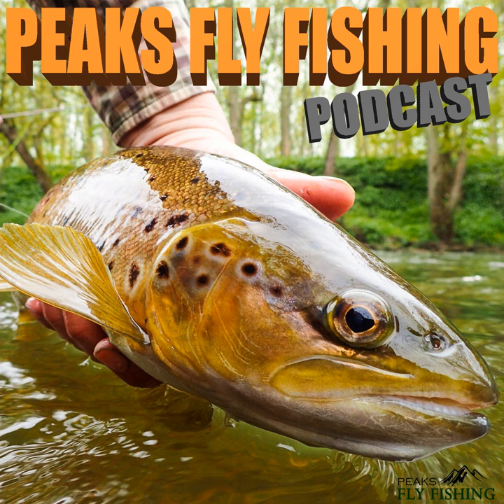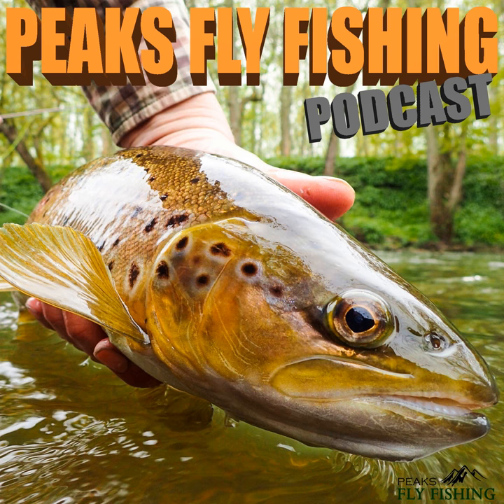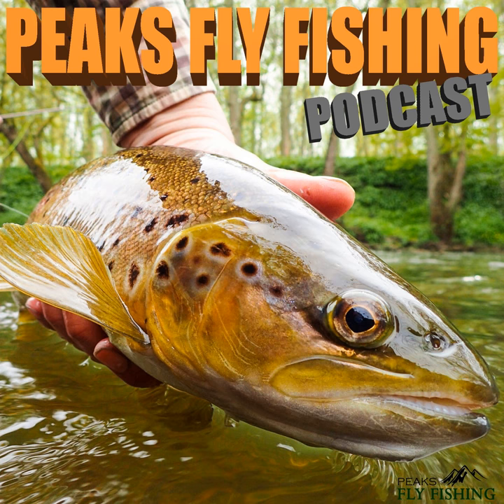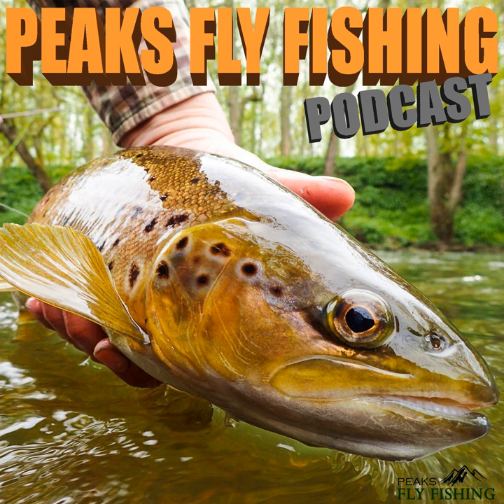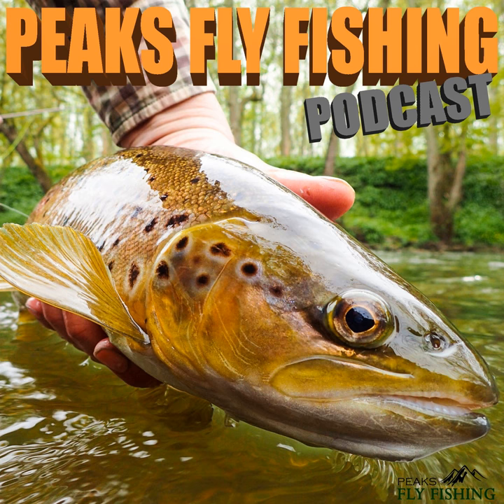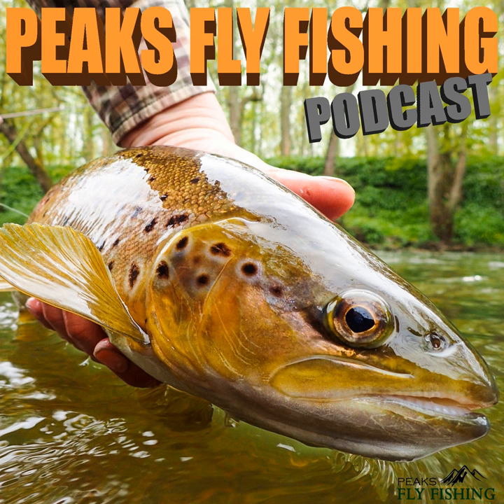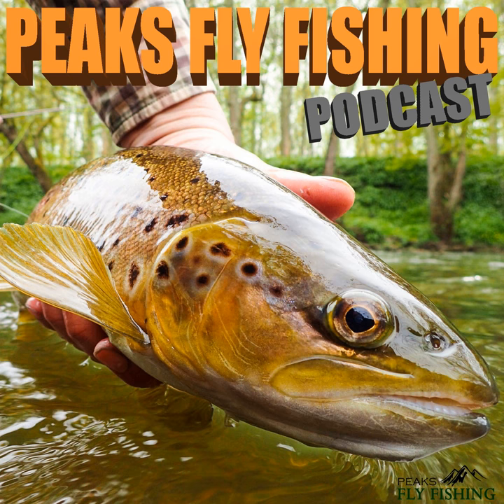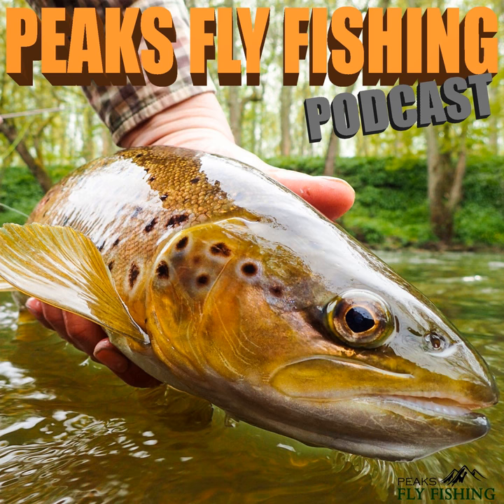Fly Fishing Podcast - Best Moments Of 2017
It's sleeting outside, the rivers are high and brown so David lights his woodburner and settles down to listen to his favourite fly fishing moments of 2017.